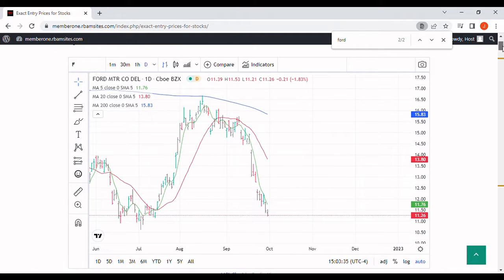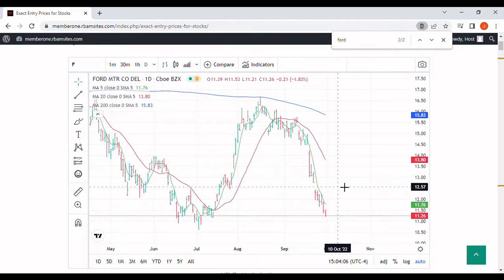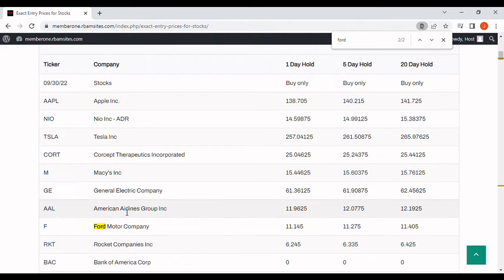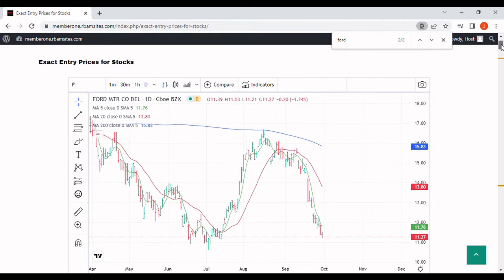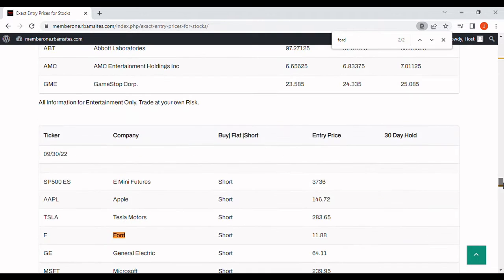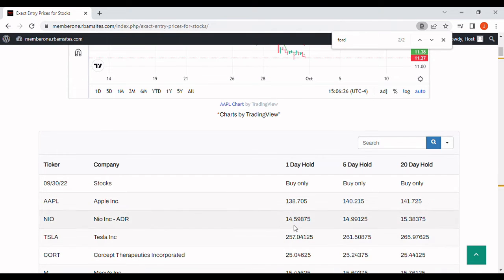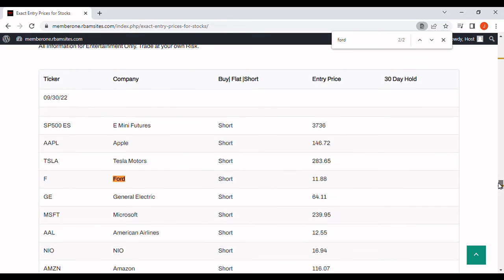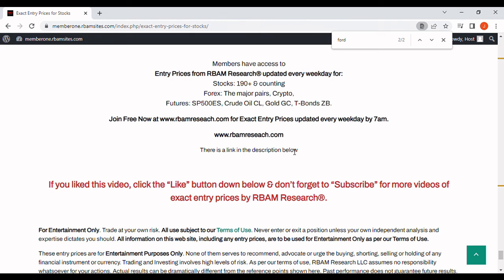Algo Trading vs Ford, Ford Stock [with exact entry prices].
This video discusses Algo Trading vs Ford, Ford Stock and gives you exact entry prices generated by our Algo Trading formulas. Algo Trading & Ford, Ford Stock are reviewed in detail. We discuss exactly how to use Algo Trading to trade the Ford, Ford Stock and you can use the information shown to aid your trading of the Ford, Ford Stock immediately. Fully illustrated with specific examples. Can the Ford beat our Algo Trading? We don't think so!

An Algo Trading for Ford, Ford Stock table on our website with exact entry prices is updated every weekday by 7am at RBAM Research®.

This video relates to: algo trading, ford, ford stock, algorithmic trading, algo trading strategies, algorithmic trading strategies, algo trading for beginners,  ford stock news today,  f, ford stock live, ford stock price today, ford stock prediction, ford stock technical analysis, ford stock predictions, ford stock price prediction, ford stock forecast, ford stock earnings, f stock analysis, ford stock analysis, ford stock predictions 2022, f stock, ford stock news, ford stock today, ford stock options, ford stock price, is ford stock a buy, ford stock 2022, ford motor company, ford motors,